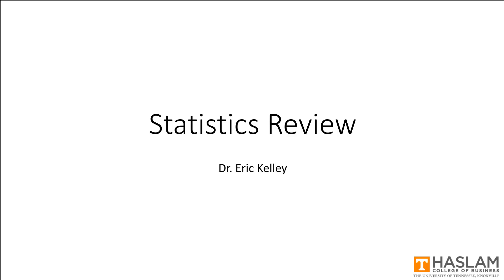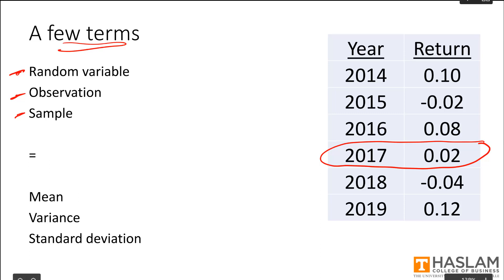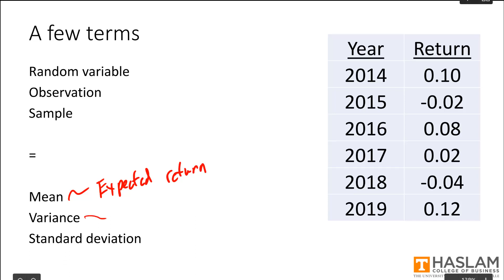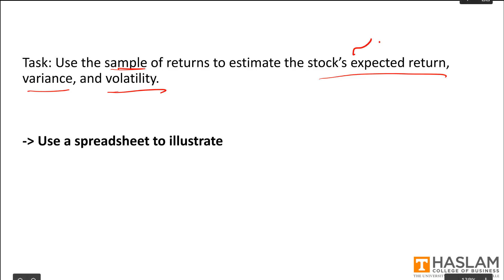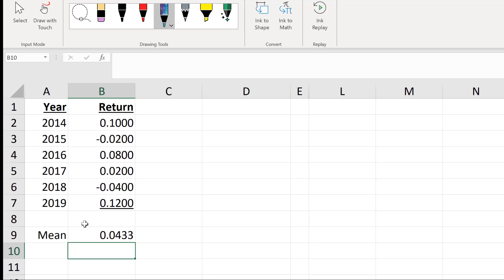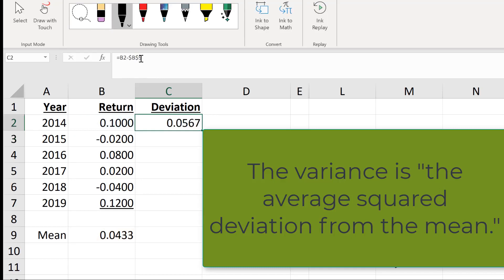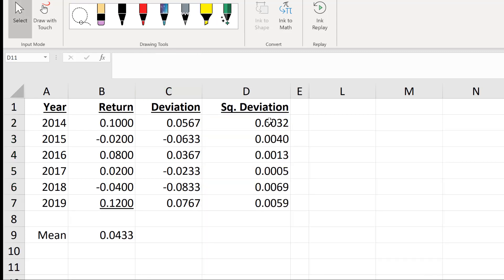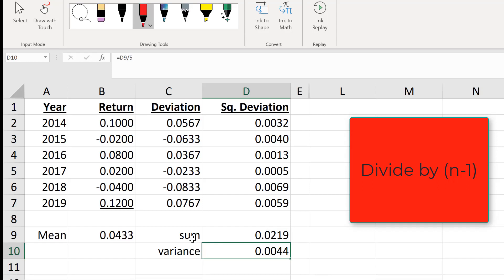Statistics Review, Part 1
Within the context of stock returns, I provide intuitive definitions of expected value, variance, and standard deviation. I also show some examples using Excel.